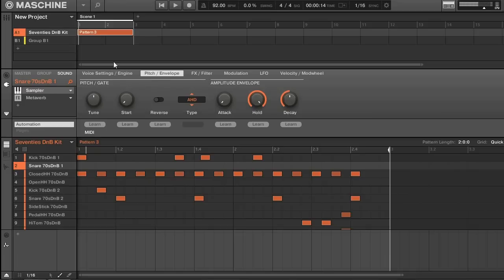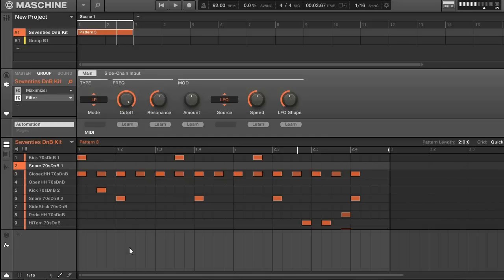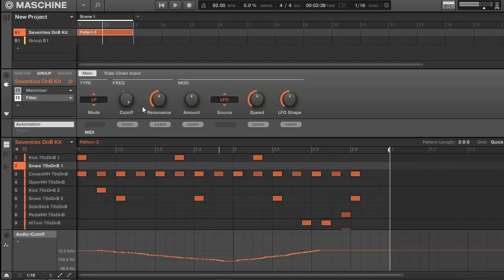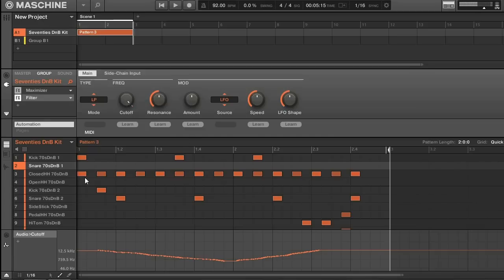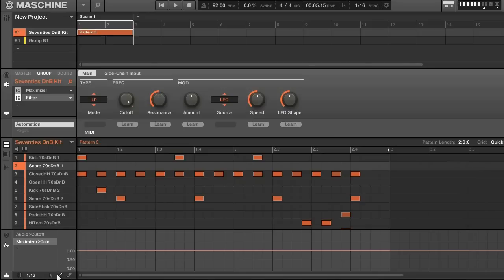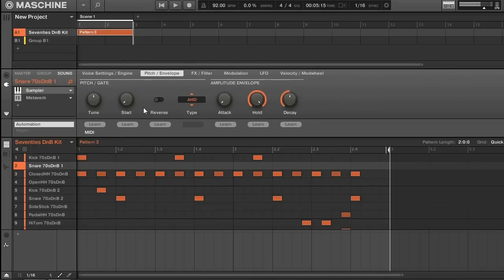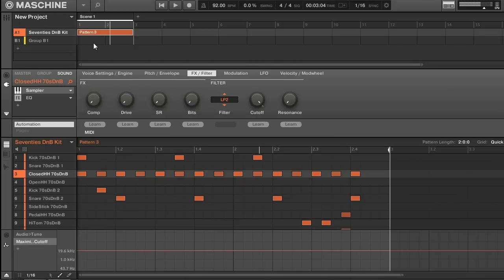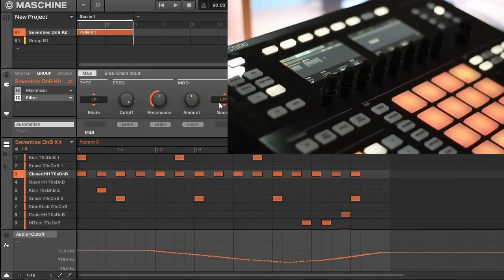NI Maschine tutorial - Recording and Editing Automation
In this video for Maschine 2, learn how to record and edit automation in the software and hardware.